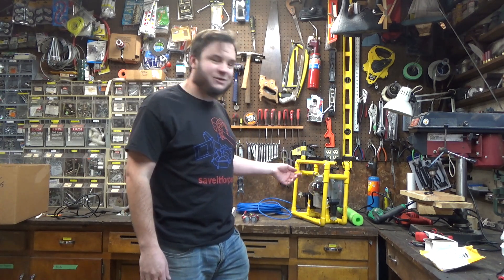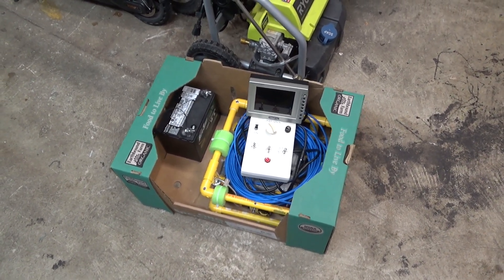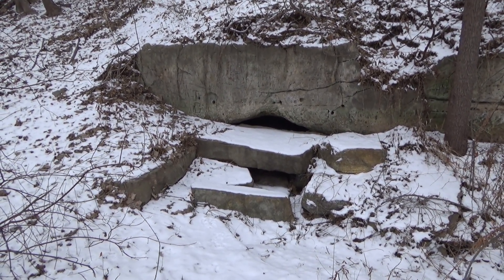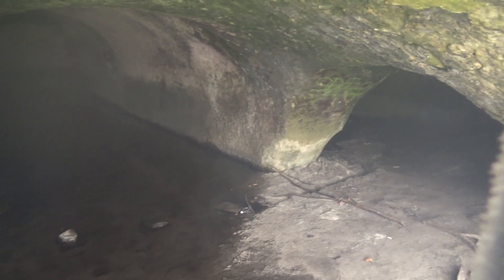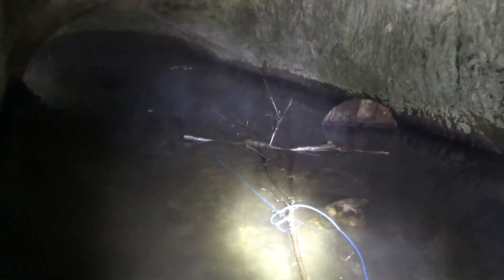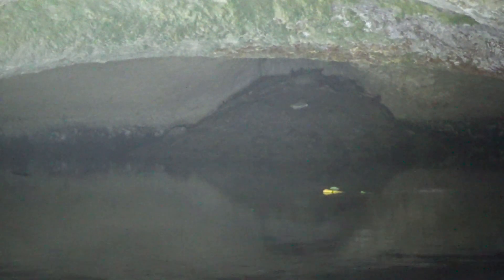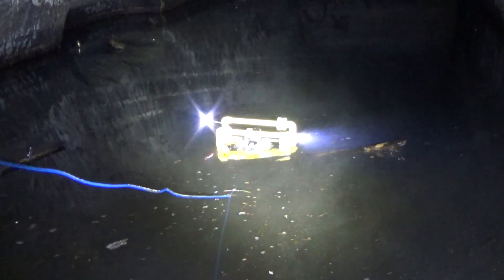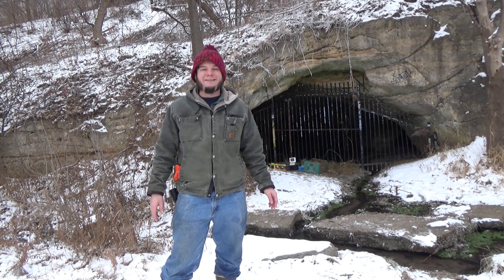Exploring Flooded Brewery Cave With Homemade ROV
Previously I built a small remotely-operated submarine for underwater exploring. In this episode we're testing it out in a local brewery cellar. St. Paul has a lot of artificial sandstone "caves" that were carved out back in the late 1800s for cold storage. This particular tunnel is one of the oldest, and has a small lake inside fed by natural springs.

If you'd like to see more sandstone caves and tunnels, we're digging our own in Wisconsin!